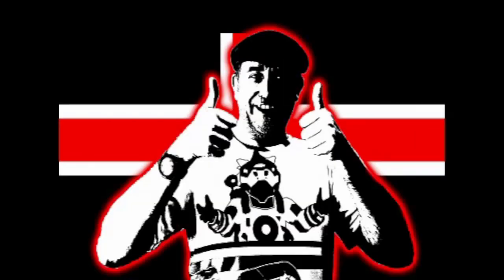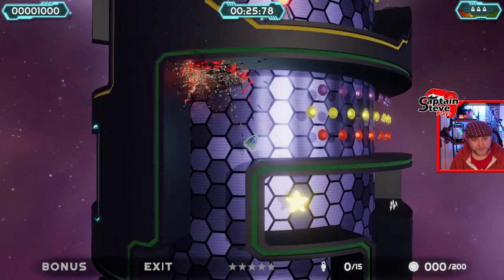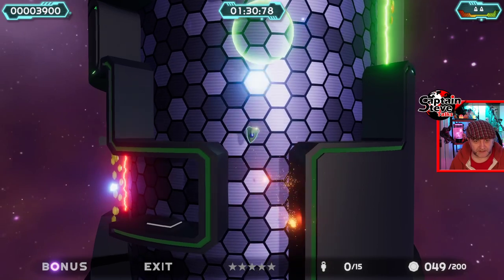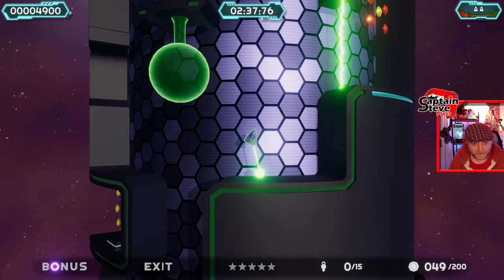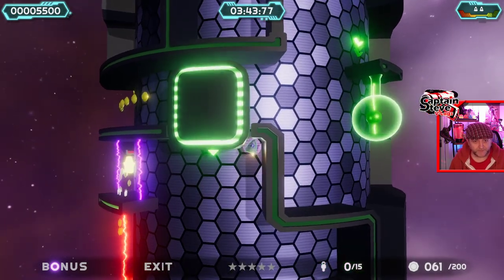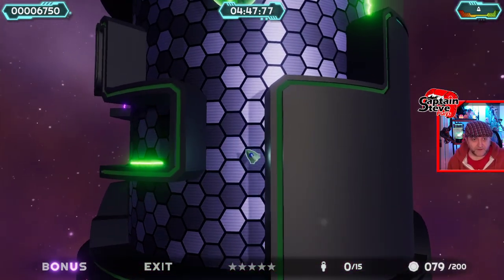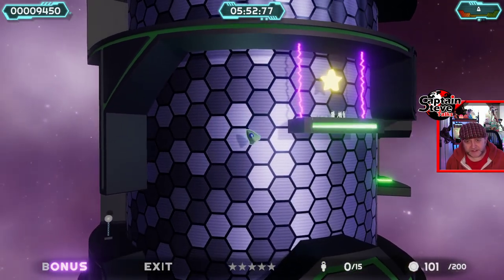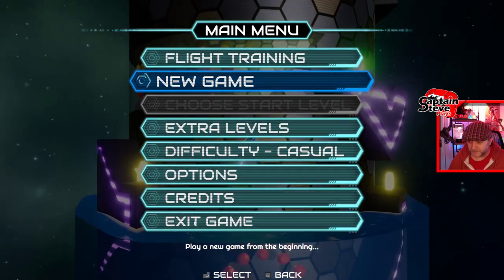Super Space Towers Happy Cactus Games - Cup Of Tea With Captain Steve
Super Space Towers Happy Cactus Games - Cup Of Tea With Captain Steve - Super Space Towers is a space 3D physics puzzle action game. You have been tasked with cleaning up the mess left by the aliens' attempts to sabotage the orbital power towers.Contain the orbs, rescue the stranded workers & escape the towers!